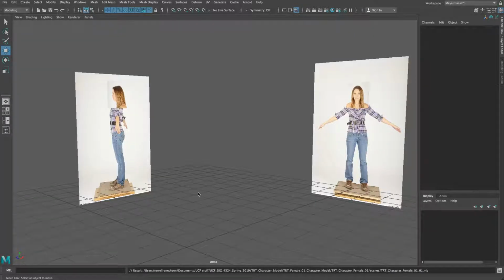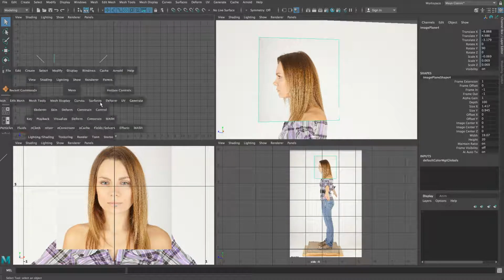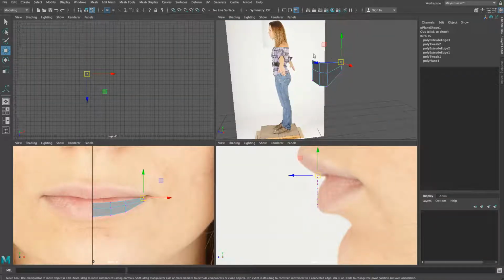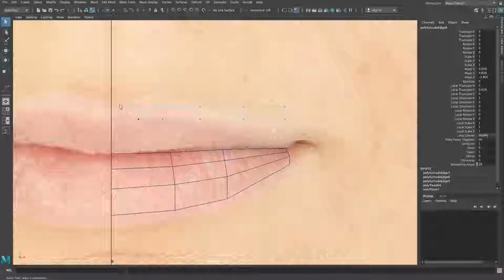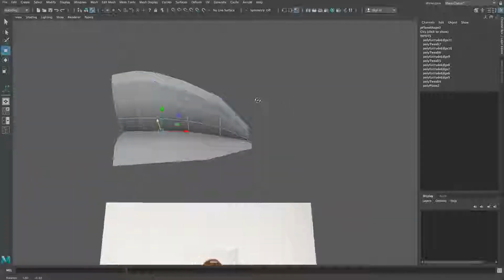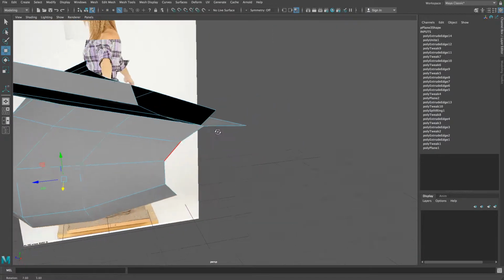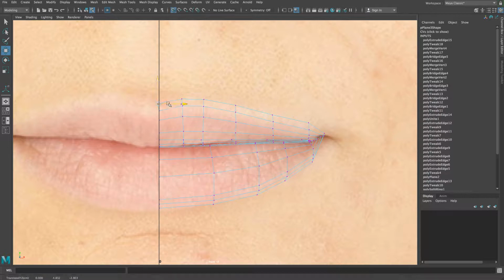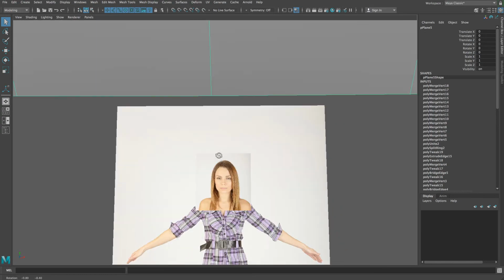Maya - Modeling a Character Part 2 - The Mouth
This video goes over the beginning of modeling the mouth of the character.